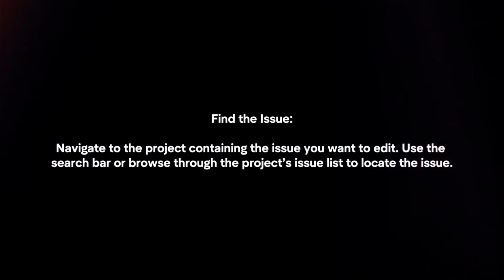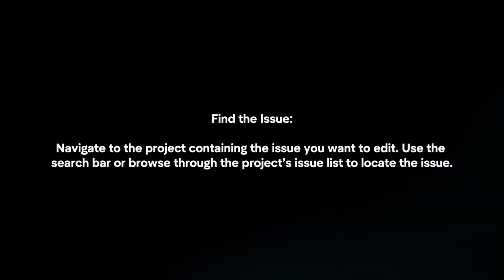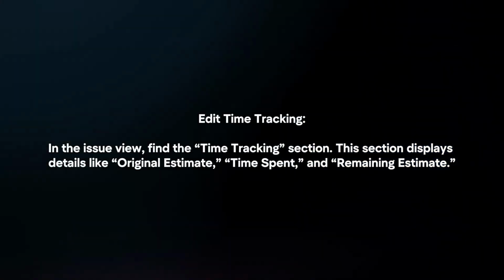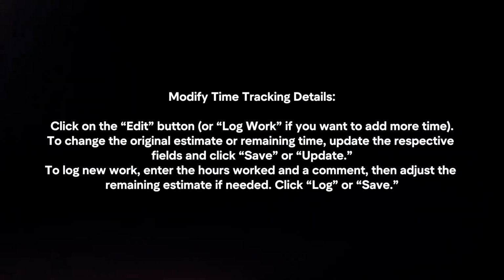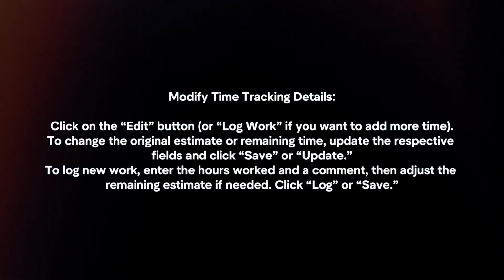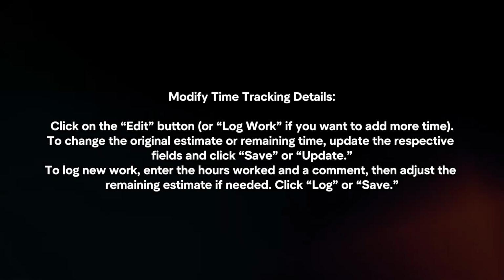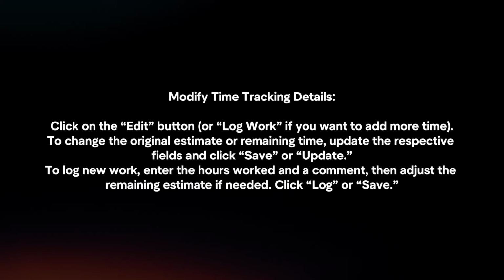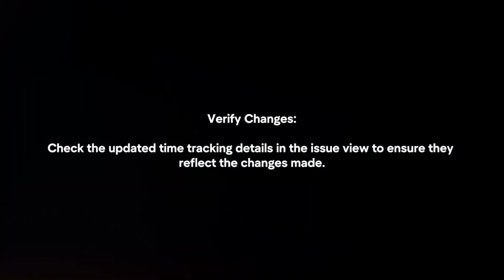How To Edit Time Tracking In Jira? (2024)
In this video I will explain In this video I will explain How You Can Edit Time Tracking In Jira In 2024.